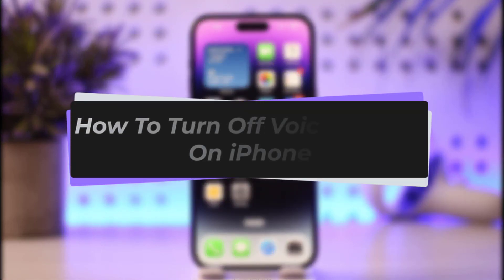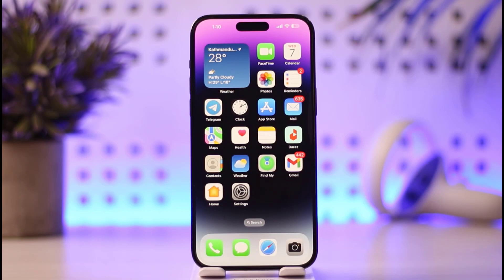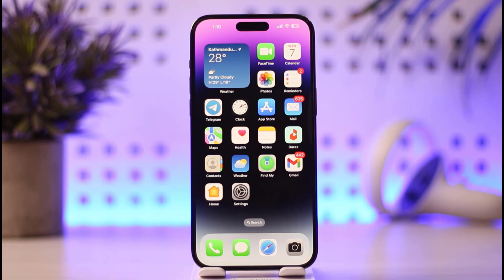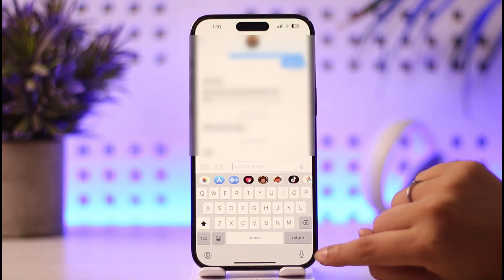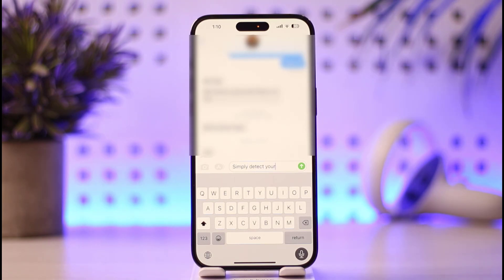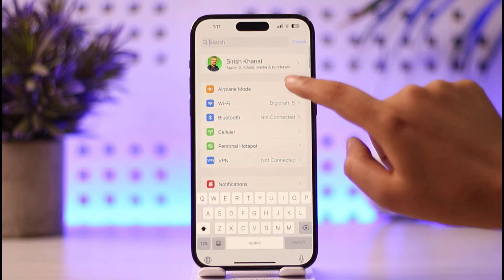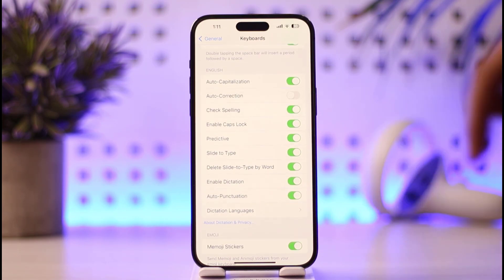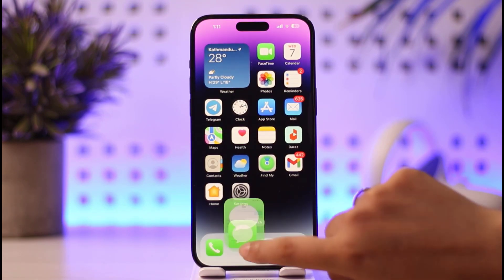How To Turn Off Voice To Text On iPhone | 2023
In this tutorial, I will guide you on how you can turn off voice to text on iPhone by following some steps.
0:00 Intro
0:15 iMessage
0:35 Turn off voice to text
1:08 Conclusion